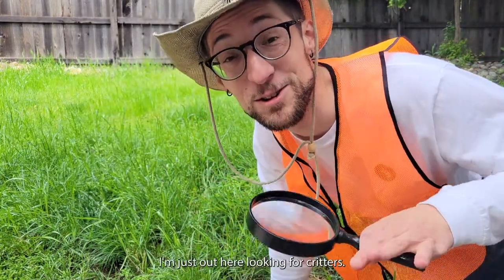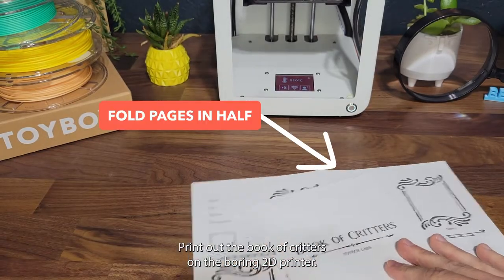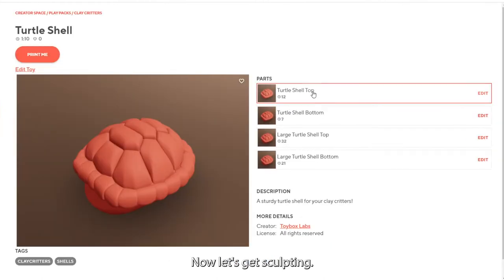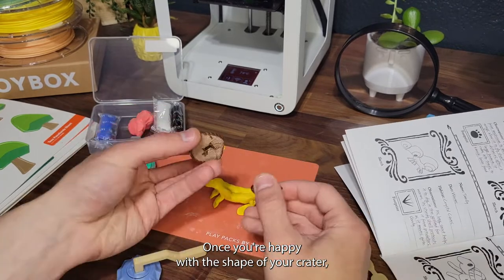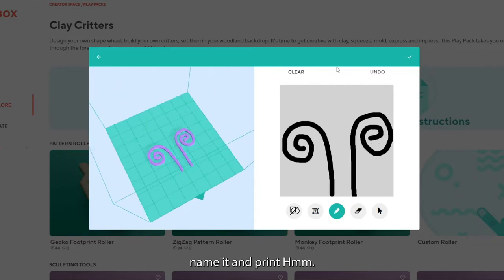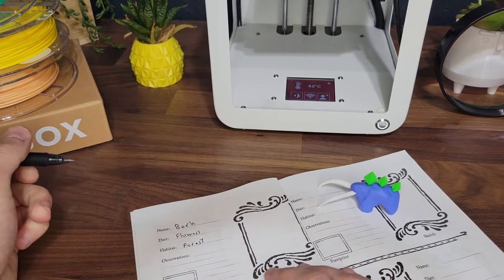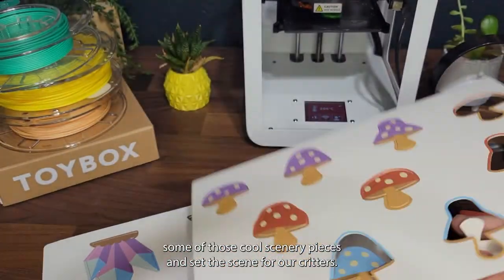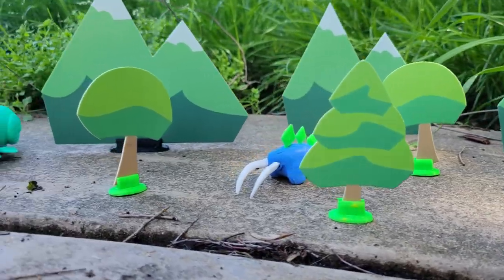Play Pack | Clay Critters!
Instructional Video for the new Toybox Play Pack! Why waste time looking for critters outside when you can make your own with the Clay Critters Play Pack!

Design
Design your unique clay critters. Print creature pieces like wings, horns, eyes, shells, spikes, and more!

Build
Build your critter scene by combining your printed pieces with kit materials, including clay and carboard punchouts!

Enjoy your one-of-a-kind creations and watch your creatures crawl. Swap out different punchout scenery and make a unique critter cave every time. Experiment with the creature part creator and become an ultimate Critter Creator!

*Timestamps*
00:00 Introduction
00:25 What's Inside Your Play Pack
01:12  Modeling Your Critters
02:57 Design Your Own Creature Parts
03:47 Fill in Your Critter Book
04:16 Design Your Custom Roller